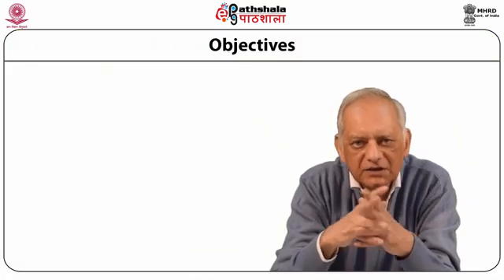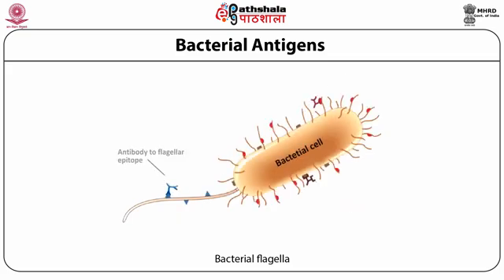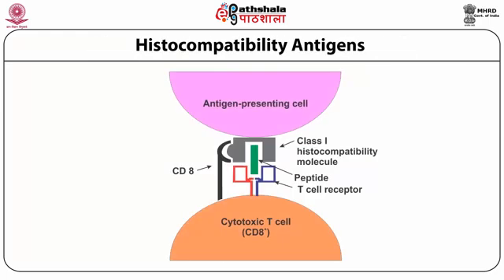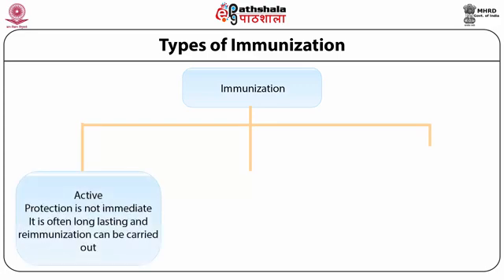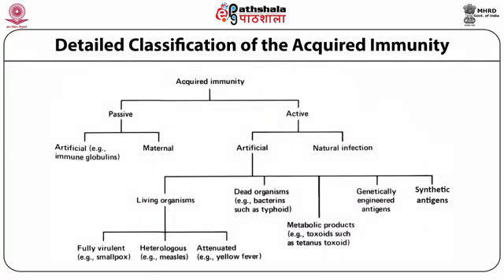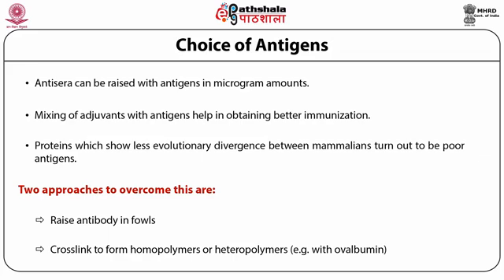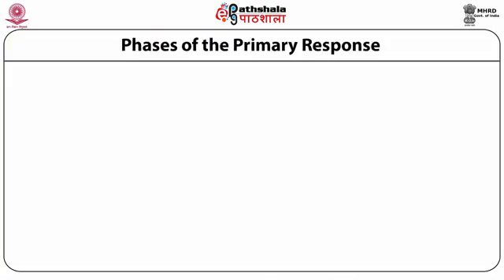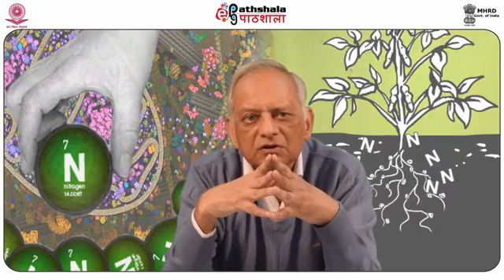M-03.Types of Antigens and Immunization Procedures